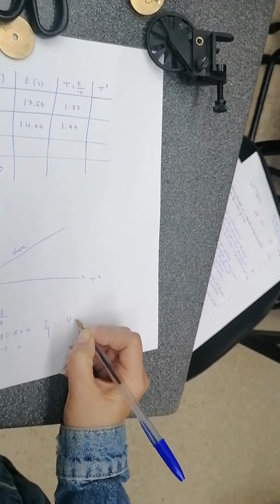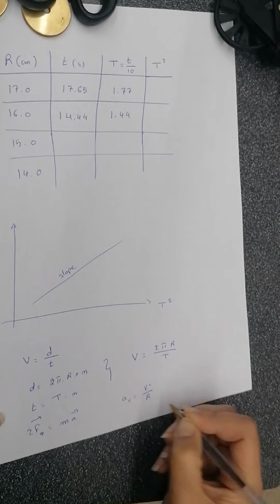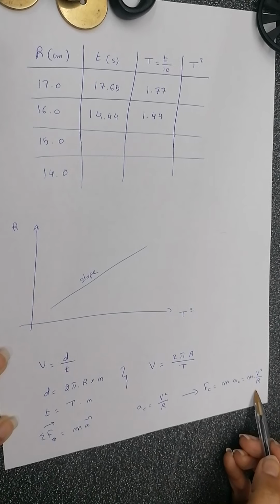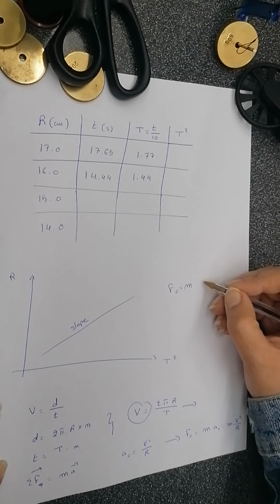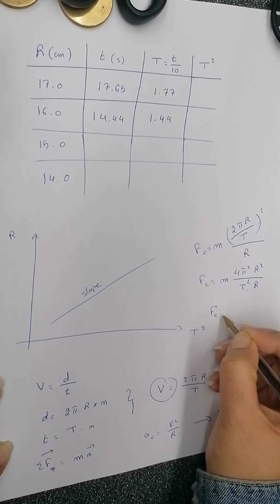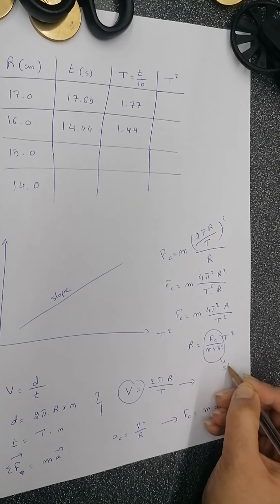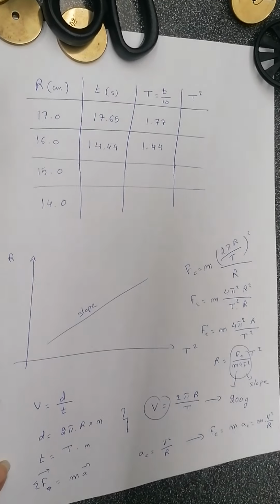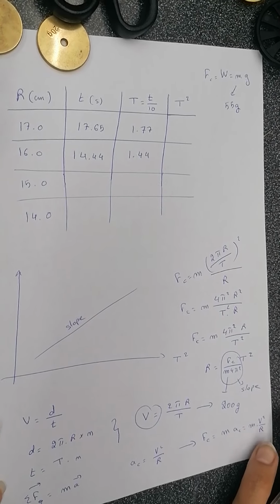Centripetal Force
Experimental part